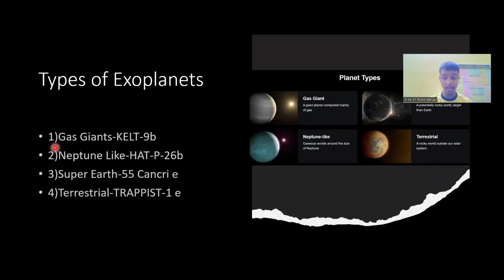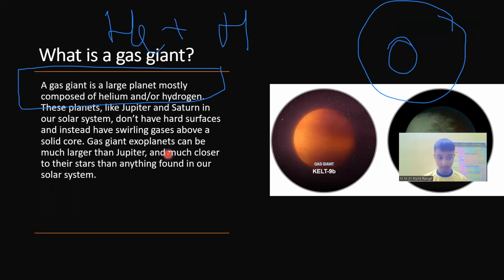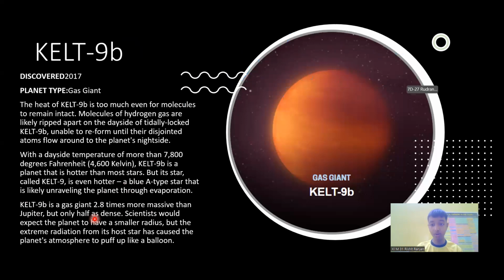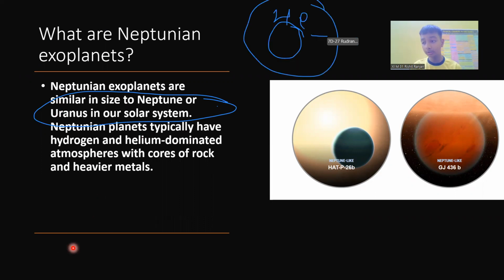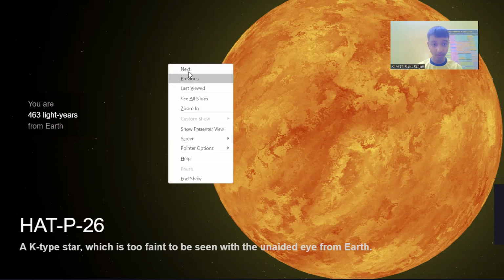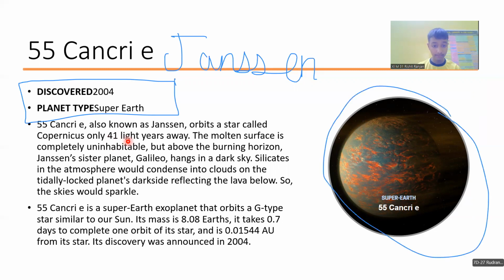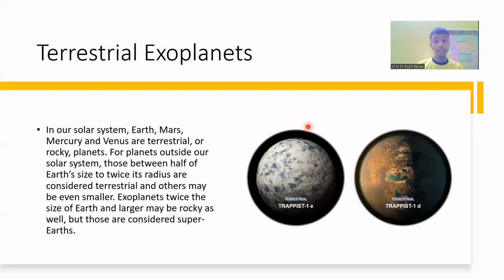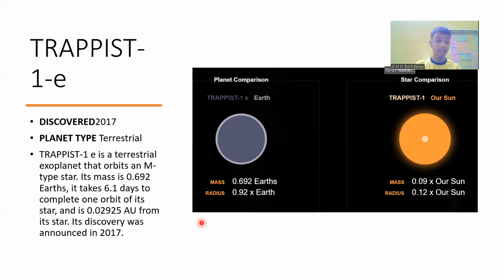Exoplanets-Kinds and Examples